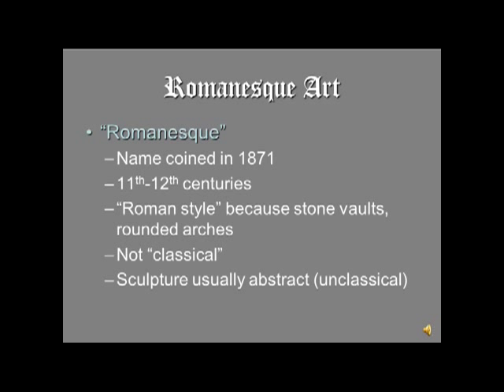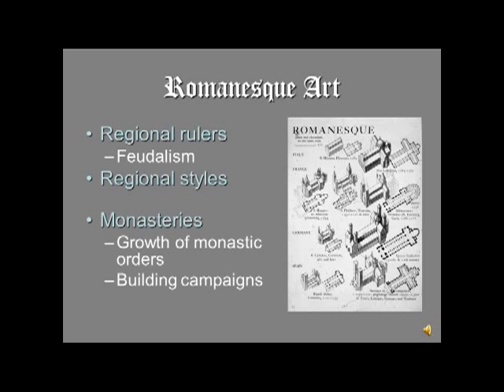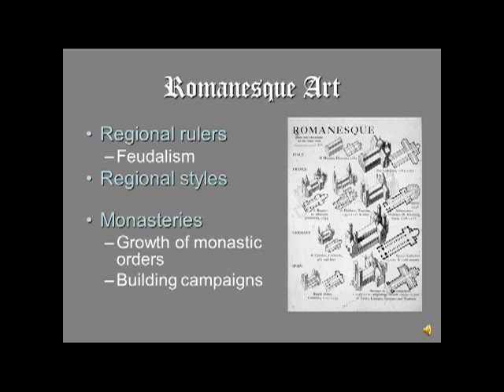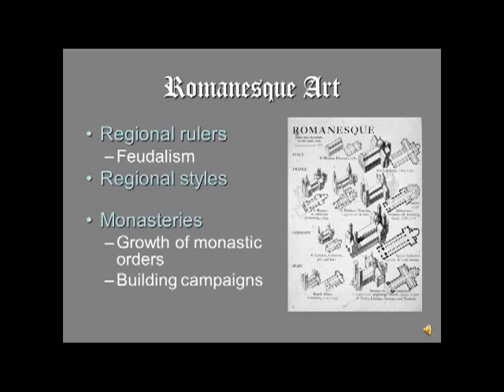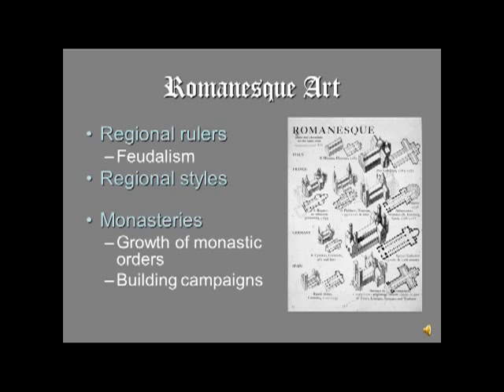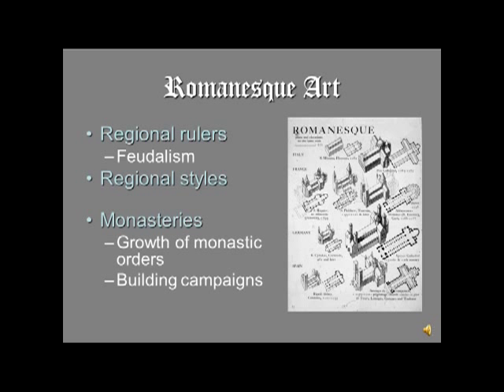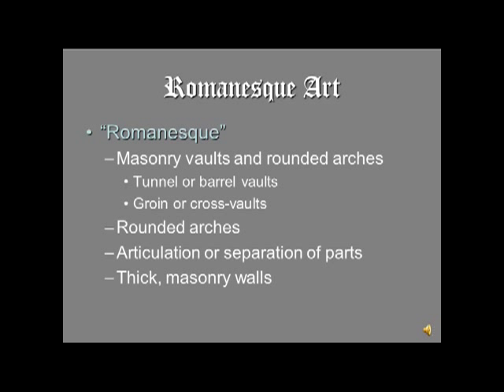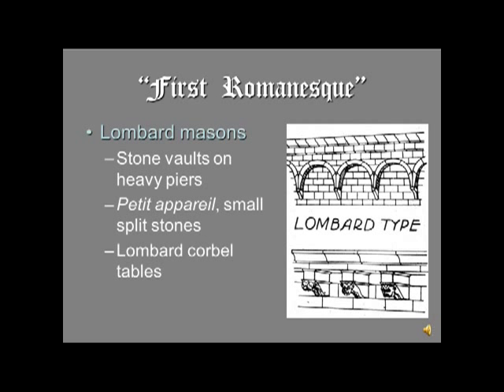Introduction to Romanesque Art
Medieval Art History
R IntroRomanesqueYT